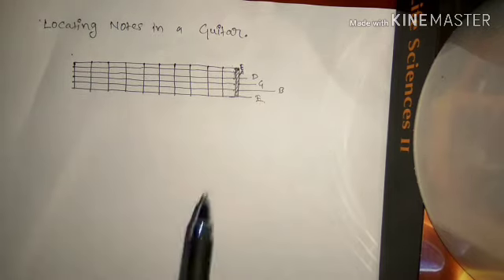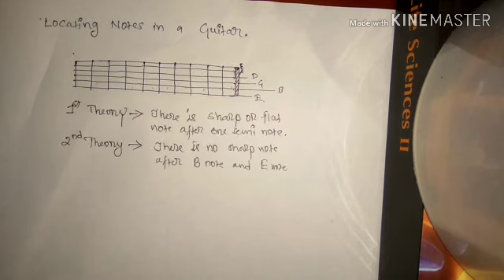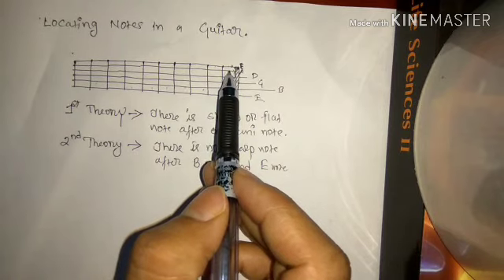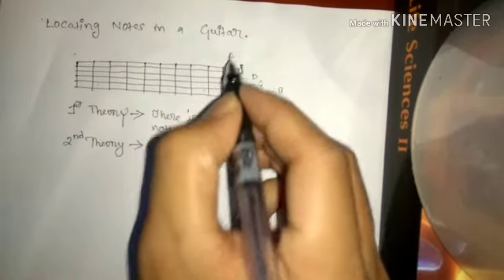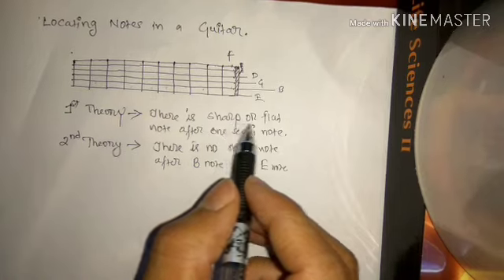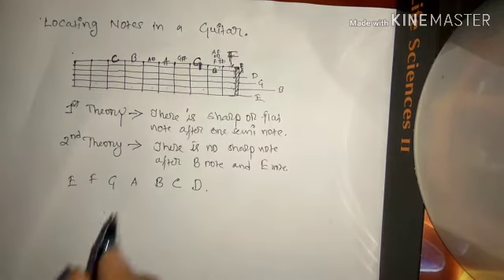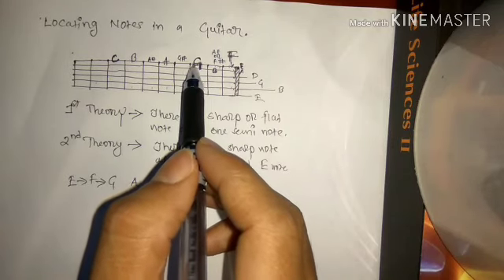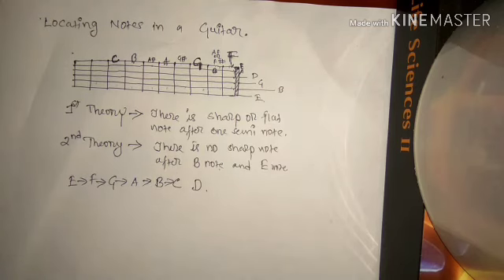guitar lesson for beginners to locate note in guitar fretboard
Locating notes in a guitar fretboad is one step towards mastering guitar.